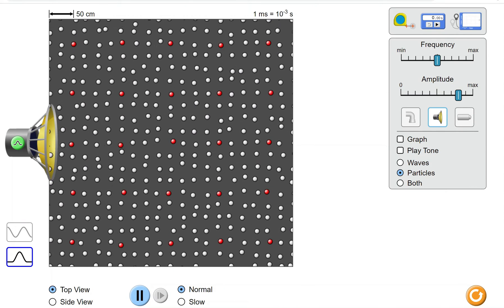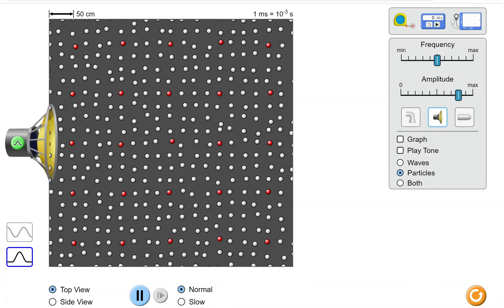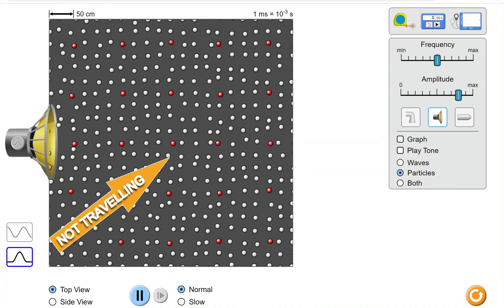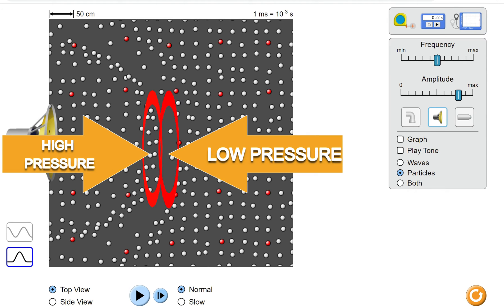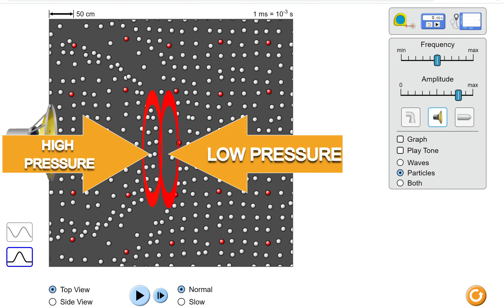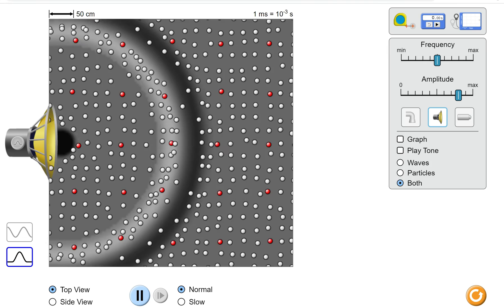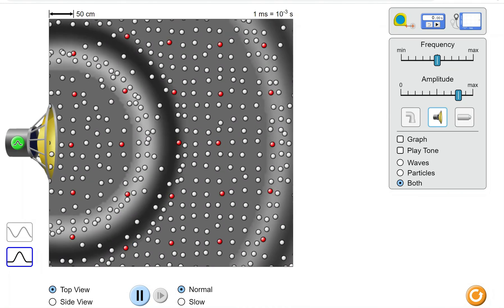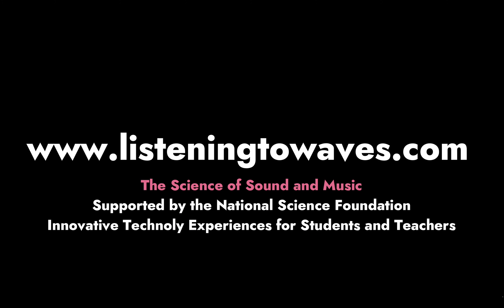What is sound? PS4 Waves. Part 1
Very basic intro to sound and waves. What is a wave? What is sound? How does sound travel?